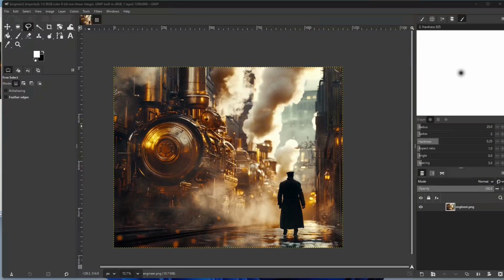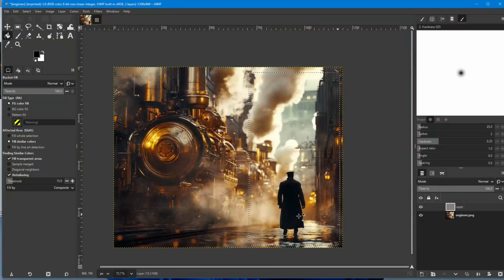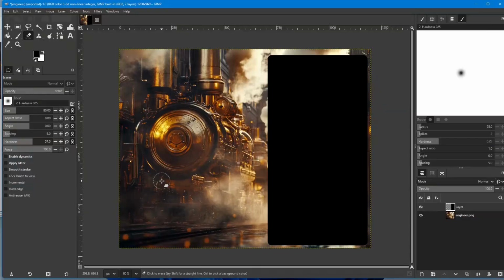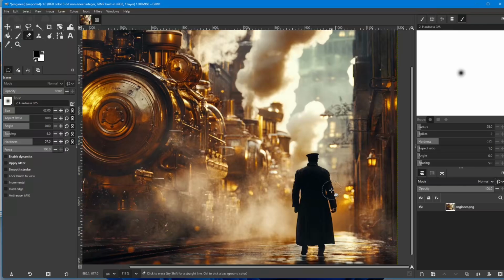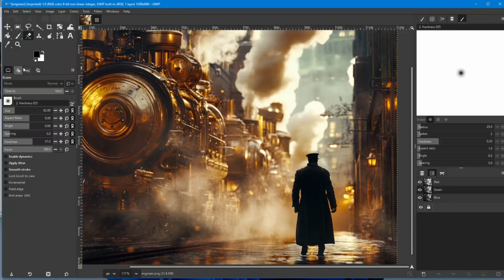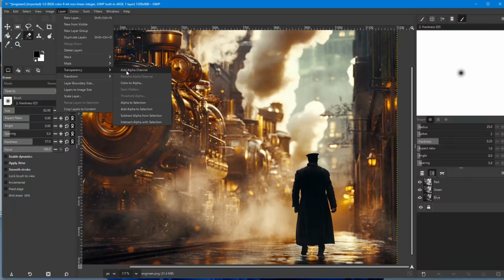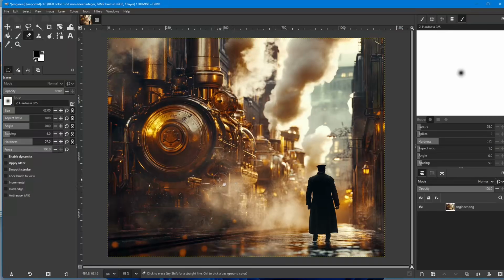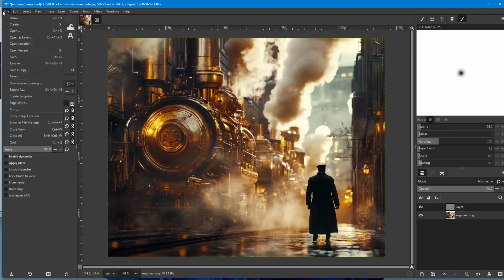Eraser Tool Not Working In GIMP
In this video I show you some reasons why the eraser tool might not work as expected in GIMP.